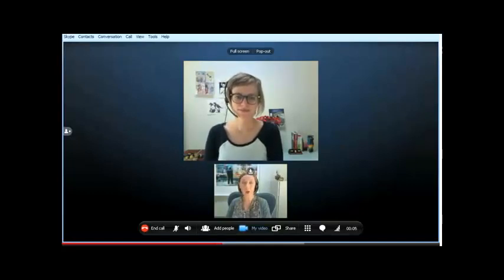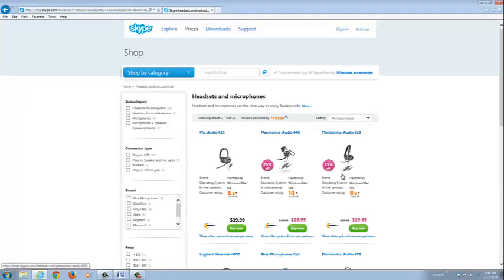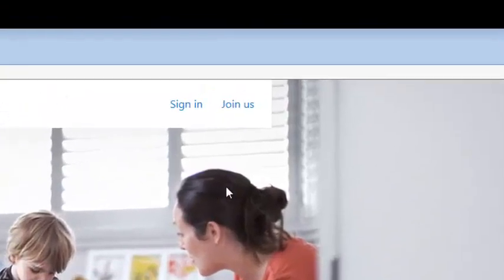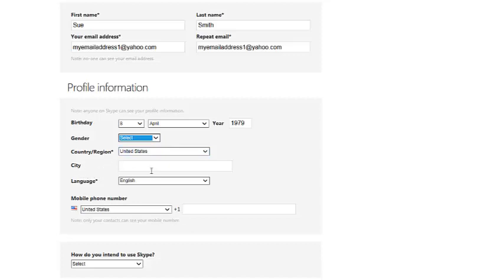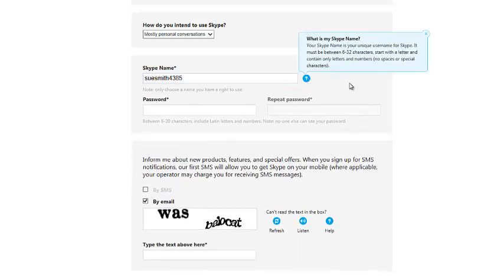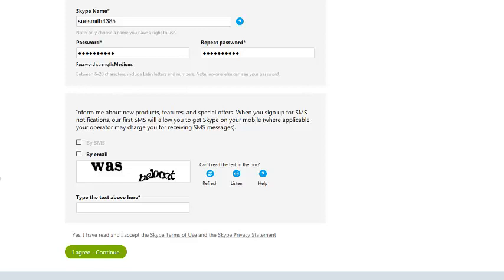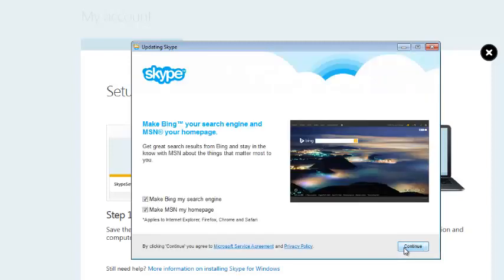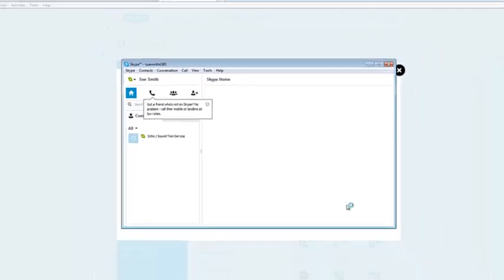Skype Tutorial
This is a Skype tutorial I made for my Information Design class.